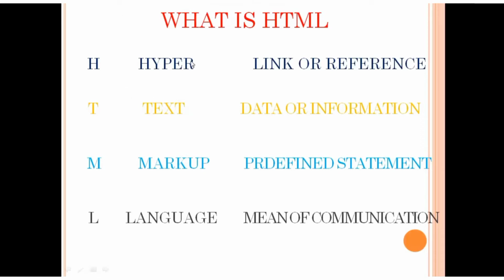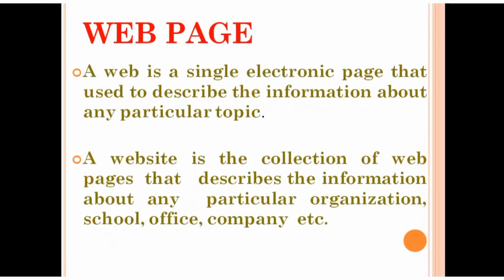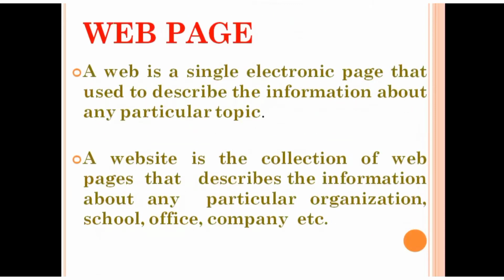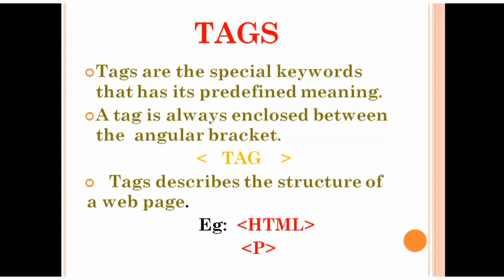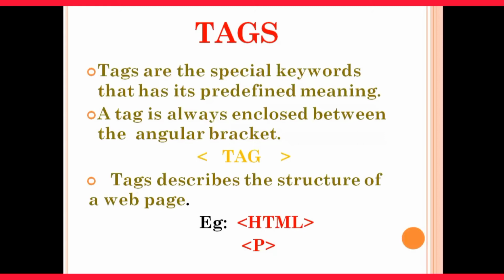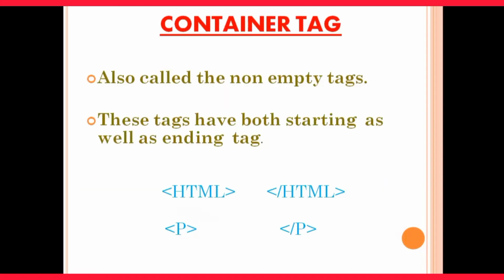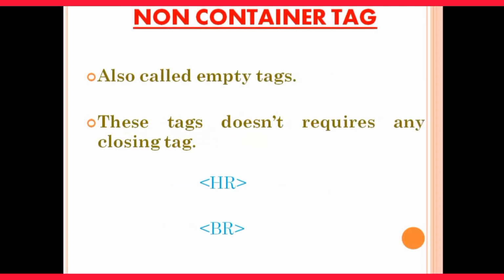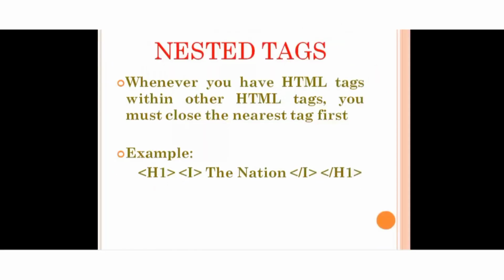Introduction to HTML part-1